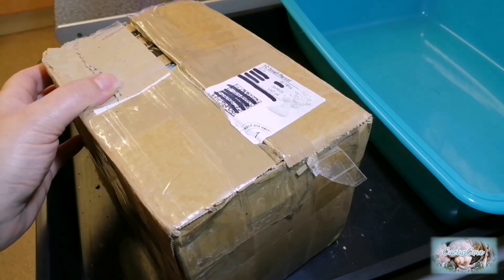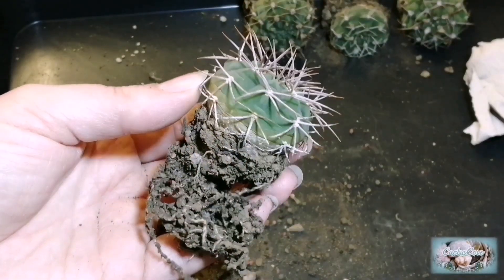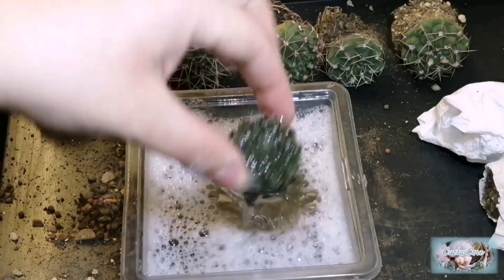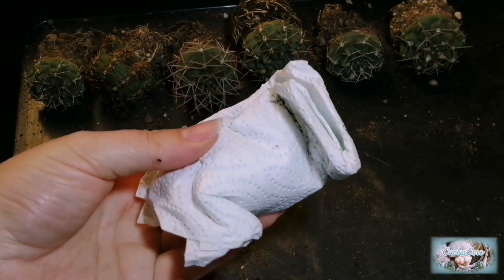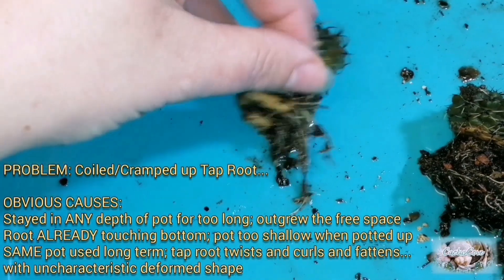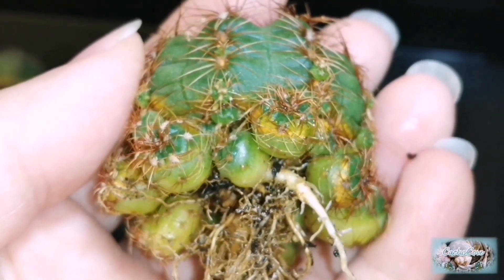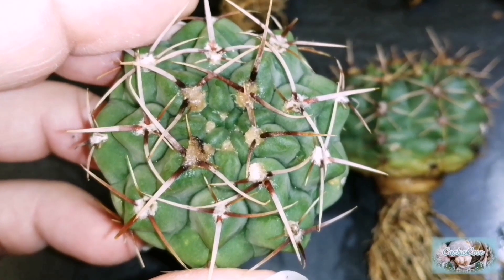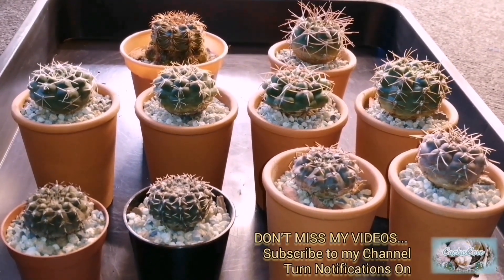Unboxing Gymnocalycium Cactus Plants (Mixed Joblot) Cleaning PESTS Off these Cactus November 2020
I bought a joblot of Gymnocalycium CACTUS Plants (mixed species)
I bought 9 but an extra 1 was given as a freebie.

NOVEMBER 2020

I discover PESTS ON  these CACTUS!
So I have toI deep soak them in a water mixture...
I Fully bare root them to rid of Pests!!...

WE TAKE ALOOK AT ROOT TYPES while they are now fully clean AND I GIVE SOME BASIC TIPS/INFO ON TAP ROOTED CACTUS.

👉🏻🌵Using FIR BARK based mineral potting mix for Cactus Plants as alternative (or in addition) to soil or peat or coco coir...